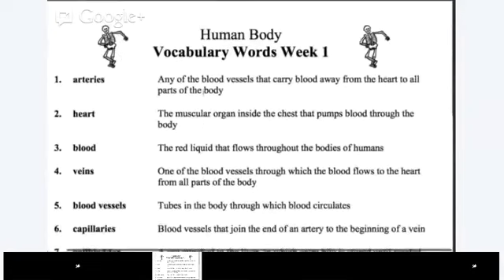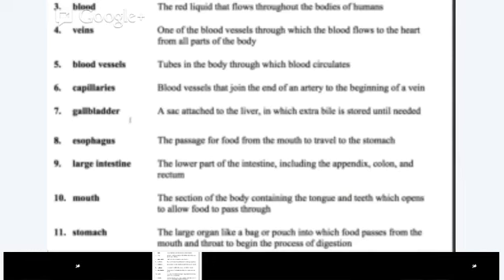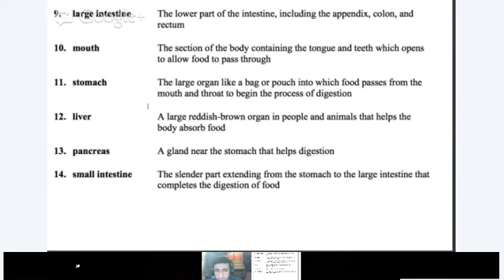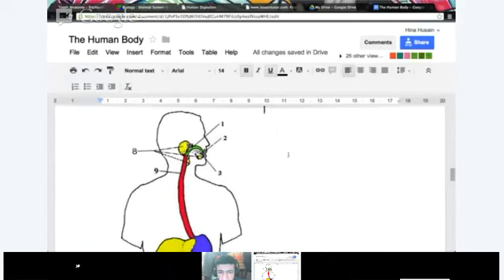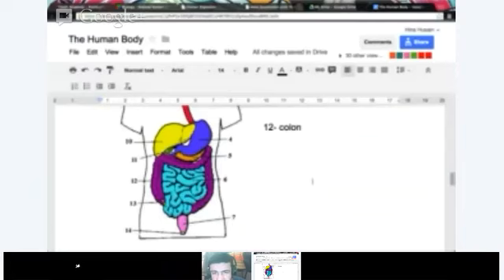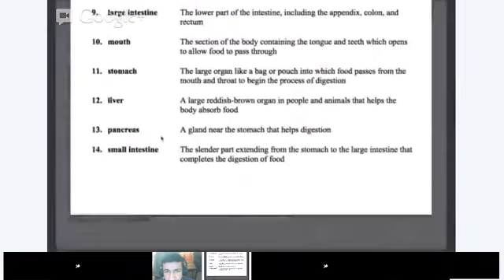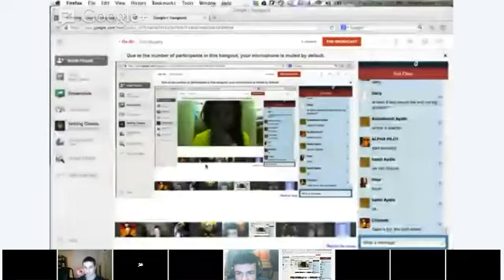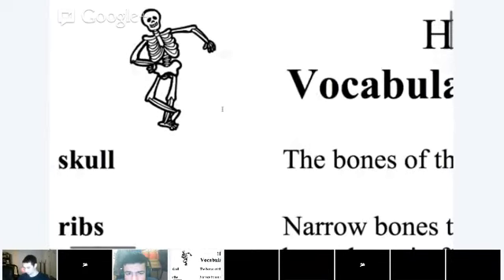Vocabulary - Hina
We will be looking at various organ systems in place to help the human body function optimally, and will learn some new terminology, using diagrams and pictures, related to anatomy.